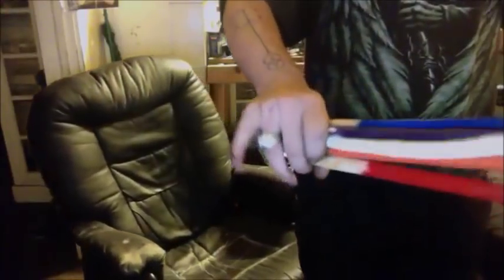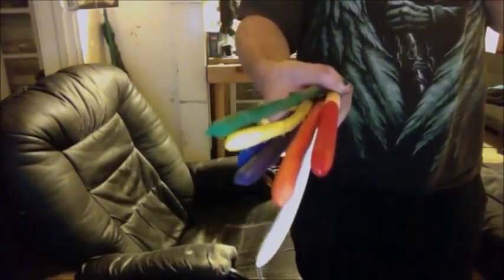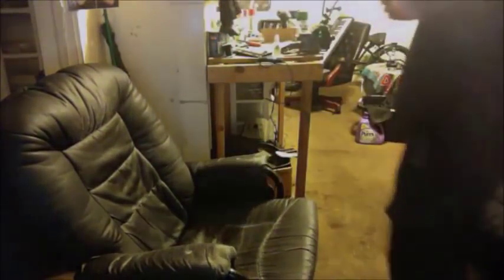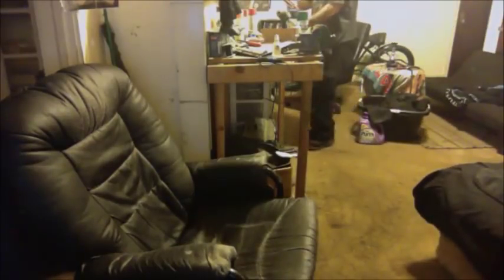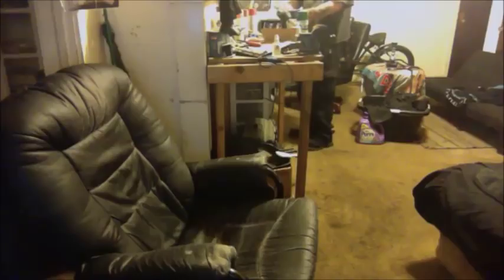KingCobraJFS "Drink Combo" Jun 1 2018 (VOL+ reupload)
Reupload (volume increased by 30 db) because you can't hear Josh & the transcript didn't work.